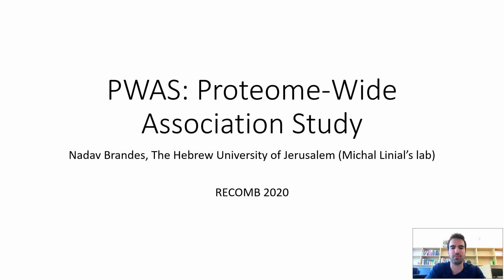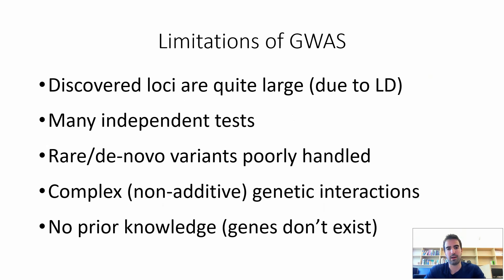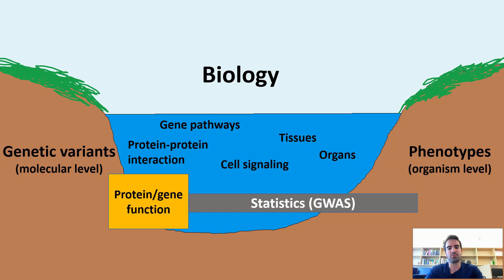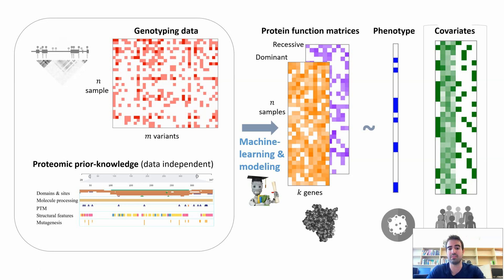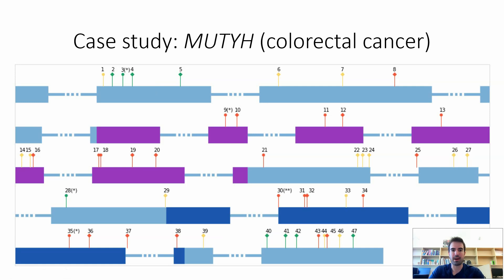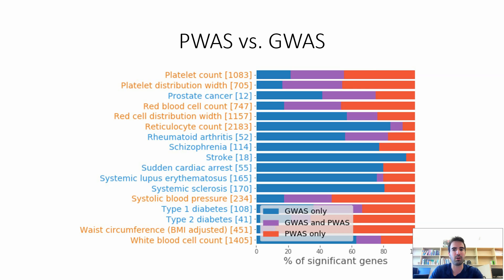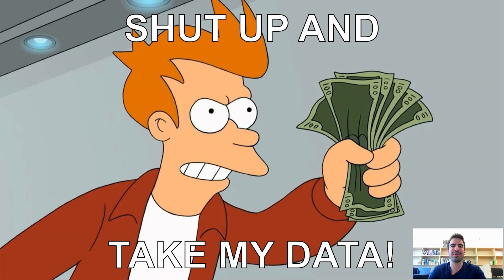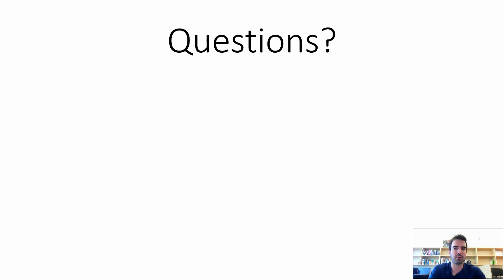PWAS: Proteome-Wide Association Study (Nadav Brandes, RECOMB 2020)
A talk given by Nadav Brandes (Michal Linial's lab) at RECOMB 2020 about PWAS (Proteome-Wide Association Study).

Relevant links:
- The paper describing PWAS and experiments on the UK Biobank on Genome Biology